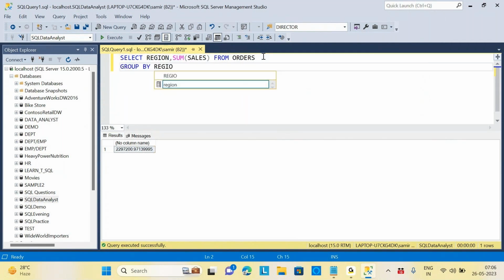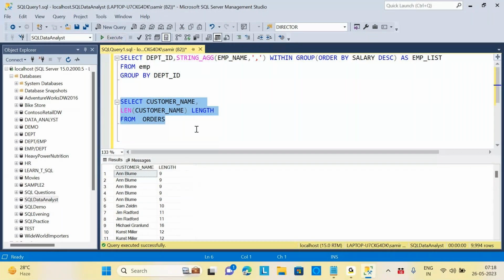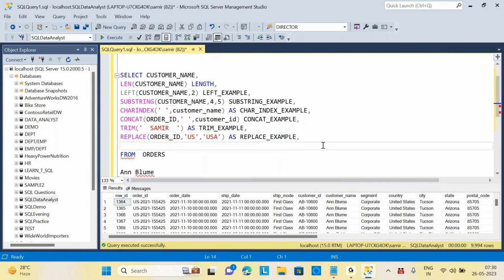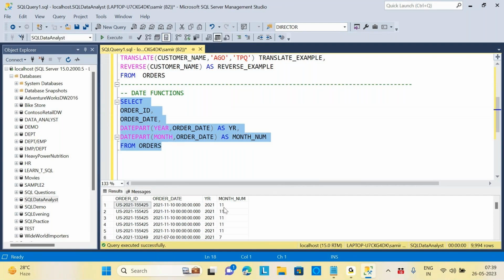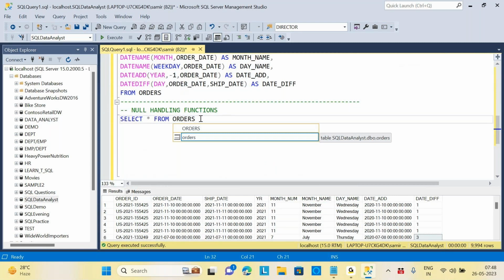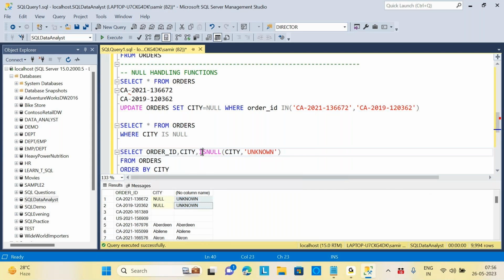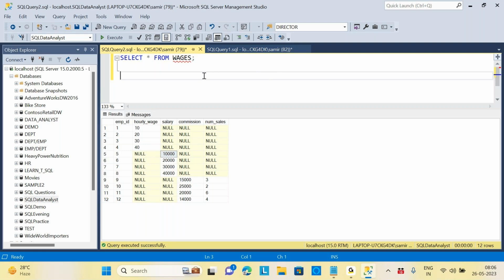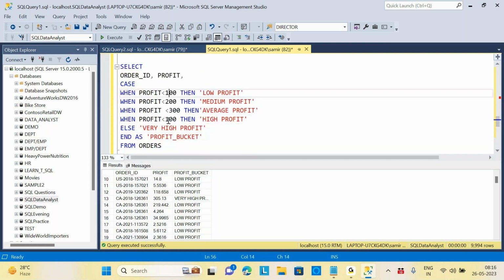SQL Session-7-What is String Date Function